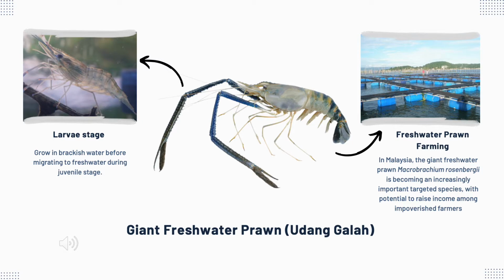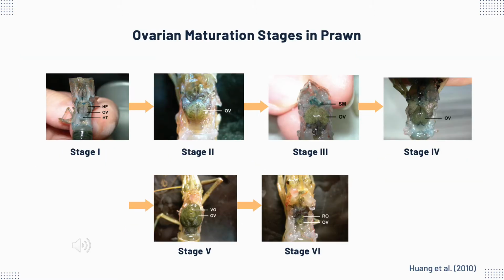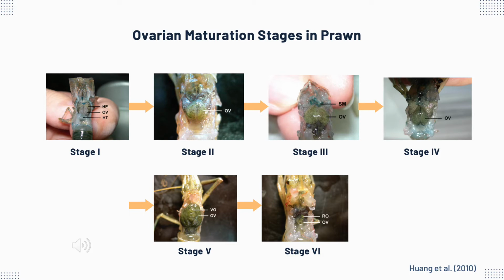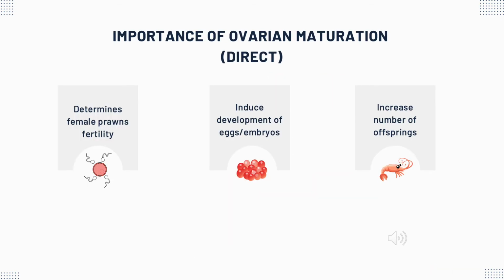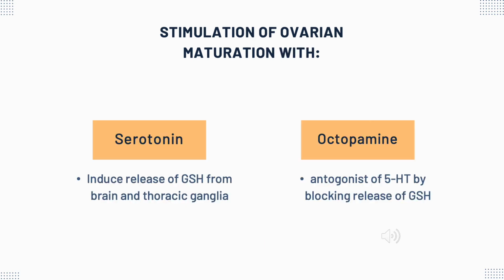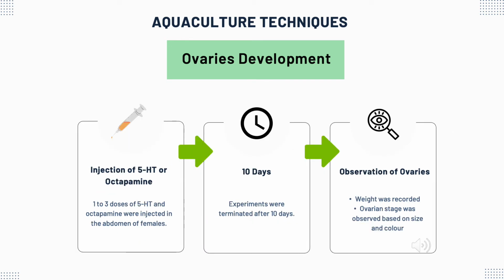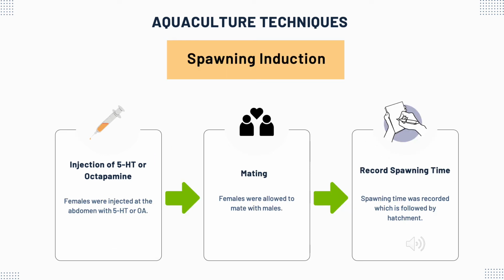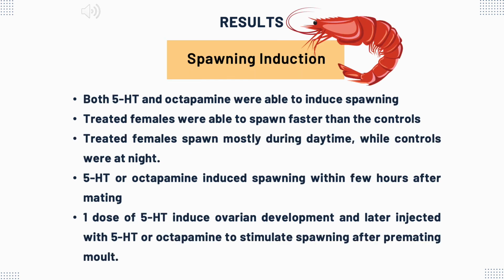STIMULATION OF OVARIAN DEVELOPMENT AND SPAWNING IN GIANT FRESHWATER PRAWN 1